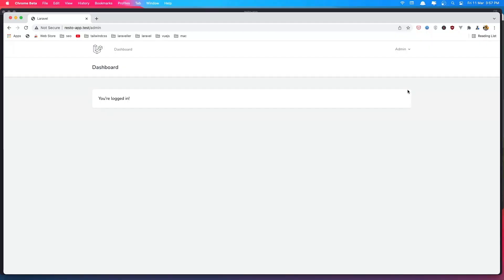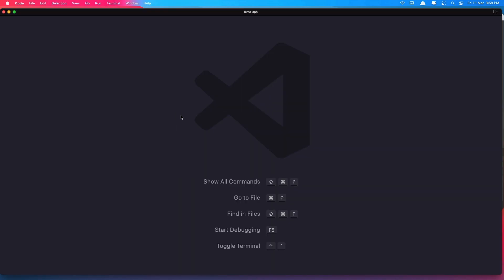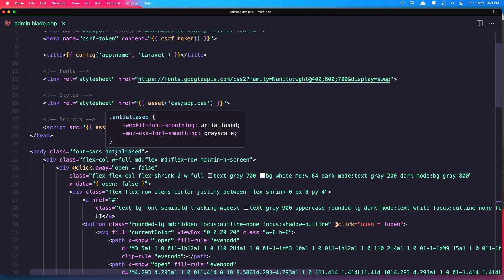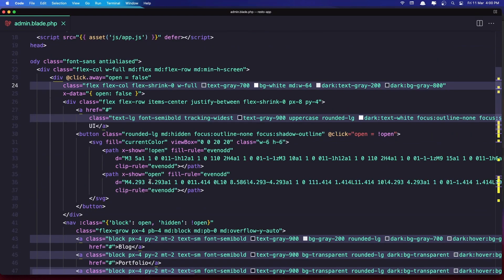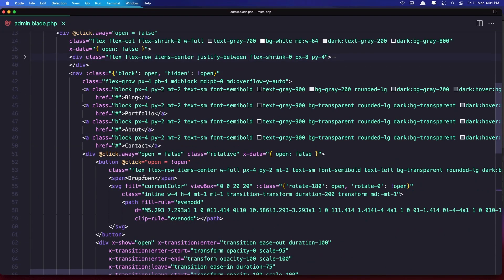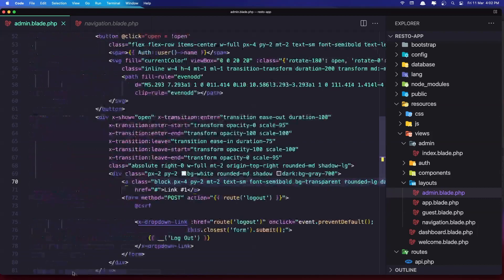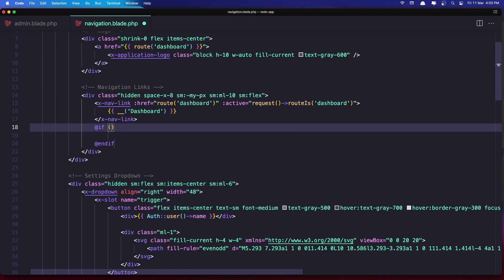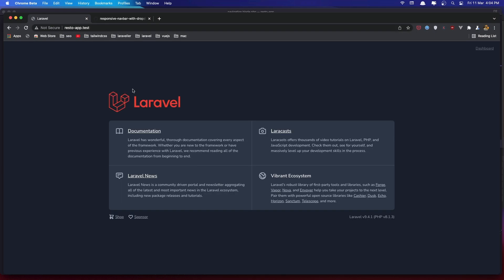#4 Admin Panel | Laravel Restaurant Reservation Website | Laravel 9 Tutorial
Hello, friends in this video we are going to create an admin panel for laravel restaurant reservation website.